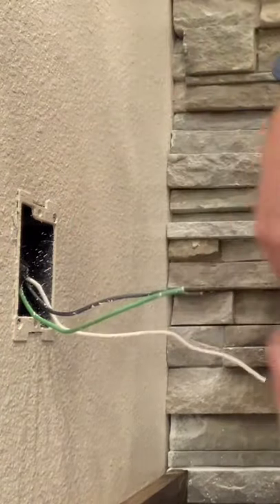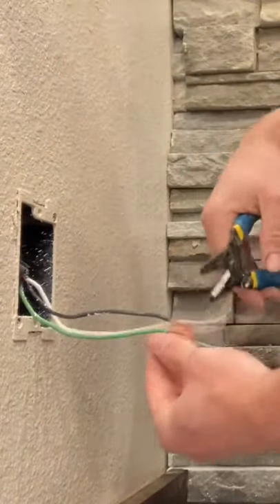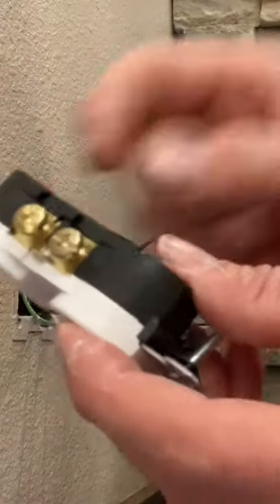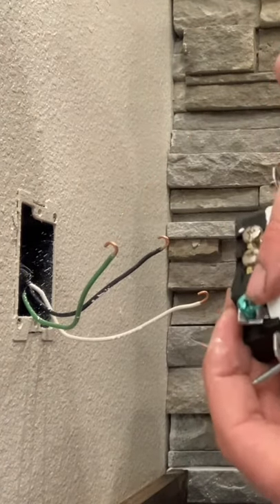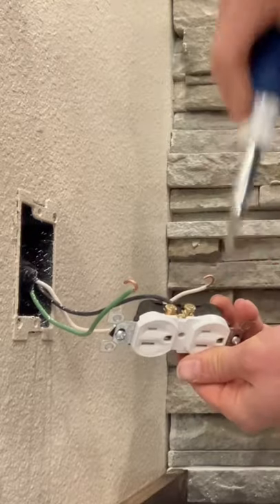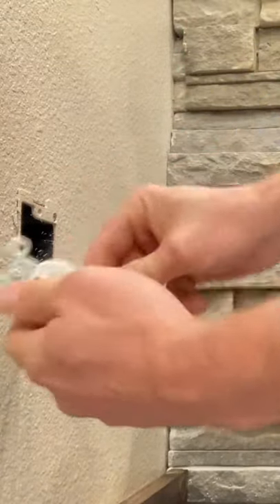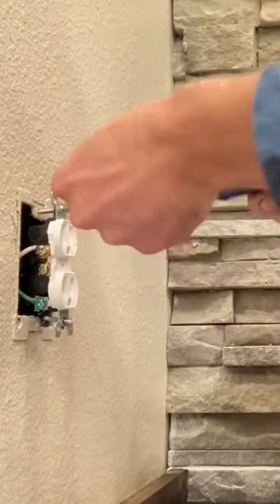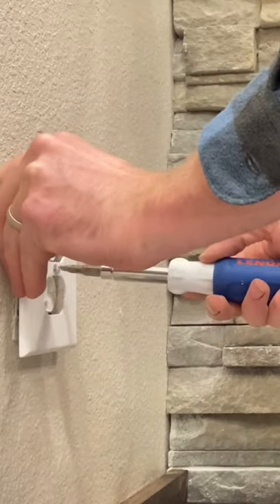How to install a outlet in less than a minute! 😃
Today we make a speedie video on how to install a outlet! 😃

Join Robinhood with my link and we'll both get a free stock 🤝

Hey! I'm using Acorns and I love how easy it is to save and invest for my future. Join me and you'll get a free $5 investment!